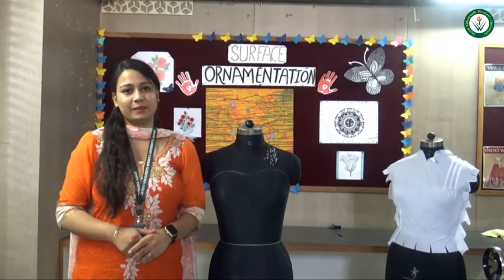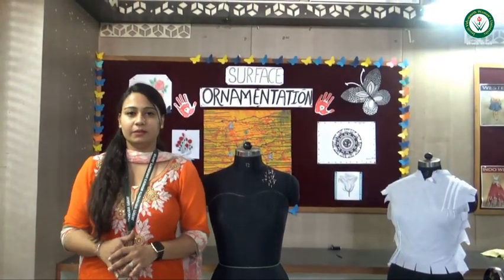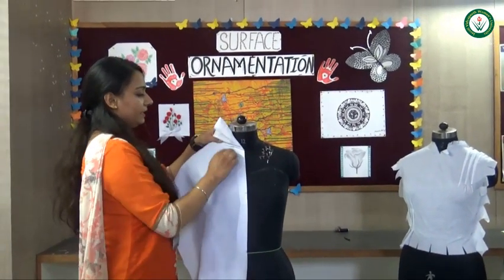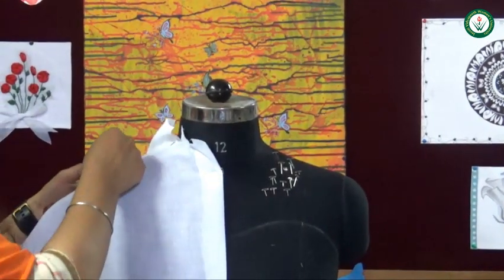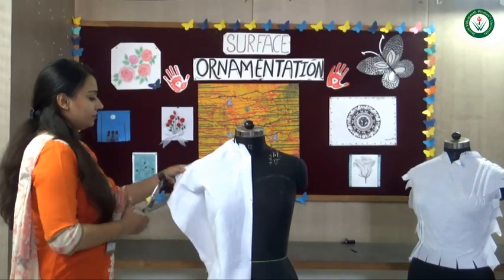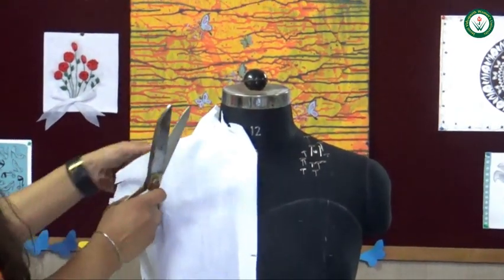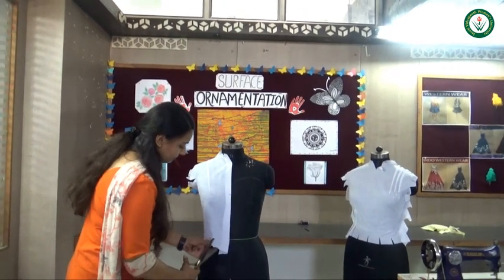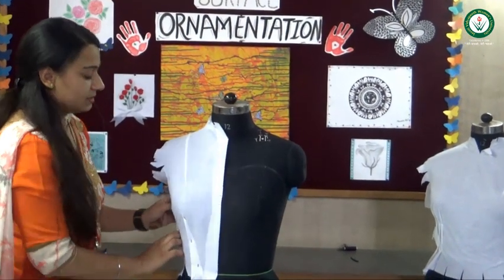JVWU Department of Fashion Design, e- Lecture Topic- Draping by JVn Simran Walia Jvwu Jaipur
JVWU Department of Fashion Design, e- Lecture Topic- Draping by JVn Simran Walia (Assistant Professor Jvwu Jaipur